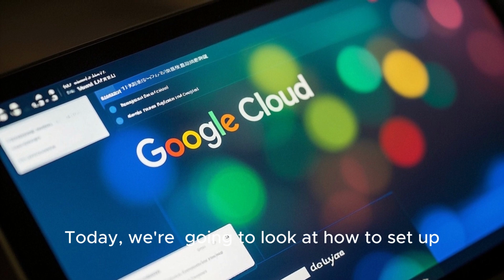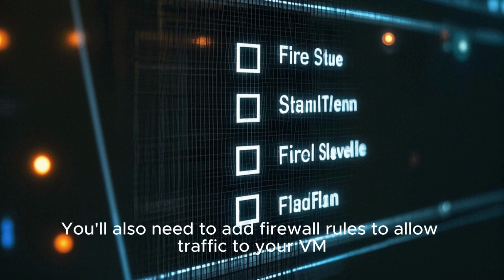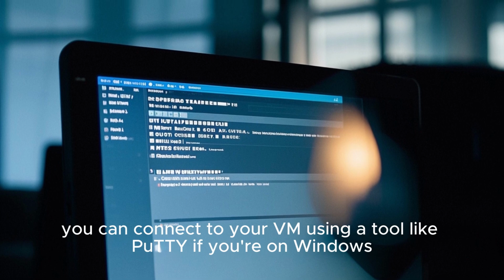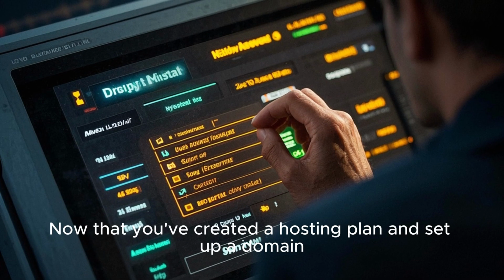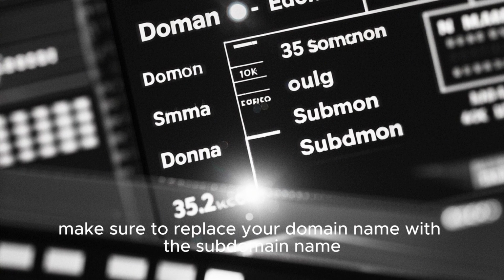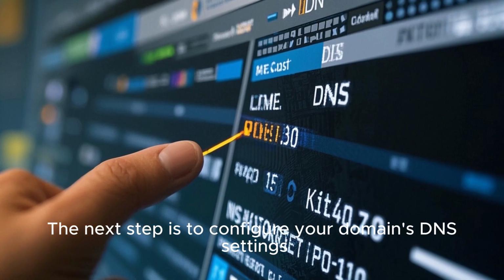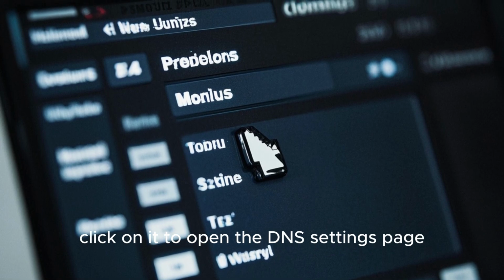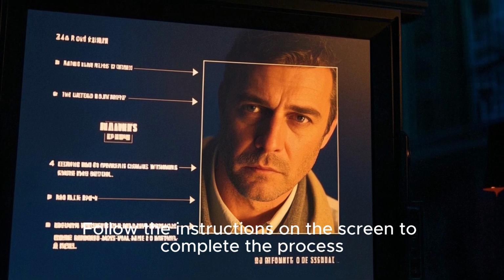Cloud Virtual Machine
☁️ Cloud Virtual Machine | A Comprehensive Guide to Setting Up Web Hosting with Plesk
Setting up a web hosting site on a Google Cloud Virtual Machine (VM) with Plesk is easier than you think! In this video, Ace Intl Media provides a step-by-step guide to creating a reliable, secure, and scalable hosting environment. Whether you’re running a small website or launching a hosting business, this tutorial gives you the full process from installation to optimization.

📌 What You’ll Learn:

Choosing a Virtualization Platform – Why VirtualBox & Google Cloud VMs are great starting points.

Creating Your Virtual Machine – Recommended specs for beginners.

Installing Ubuntu Server – Setting up your OS environment.

Configuring Network & SSH Access – Static IPs, secure connections, and PuTTY setup.

Installing Plesk – Running the installer script on your Ubuntu server.

Accessing & Configuring Plesk – DNS, mail, and hosting account setup.

Uploading Websites & Databases – Managing files and databases in Plesk.

Securing Your Hosting – SSL with Let’s Encrypt, firewalls, and backups.

Testing & Troubleshooting – Ensuring smooth operations and fixing errors.

📌 Chapters (Suggested for YouTube)

00:00 – Introduction
00:40 – Choosing Your Virtualization Platform
01:20 – Creating a Virtual Machine (Specs & Setup)
02:00 – Installing Ubuntu Server
02:45 – Configuring Network & SSH Access
03:30 – Installing Plesk on Ubuntu
04:30 – Accessing & Configuring Plesk
05:20 – Uploading Websites & Databases
06:10 – Securing Your Hosting (SSL, Firewalls, Backups)
07:00 – Testing & Troubleshooting
08:00 – Final Thoughts + Resources